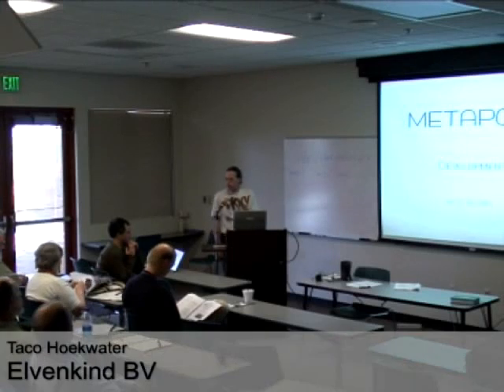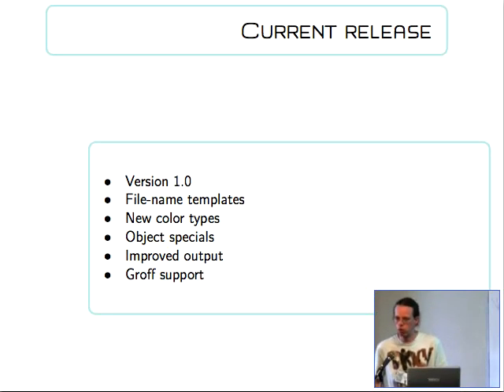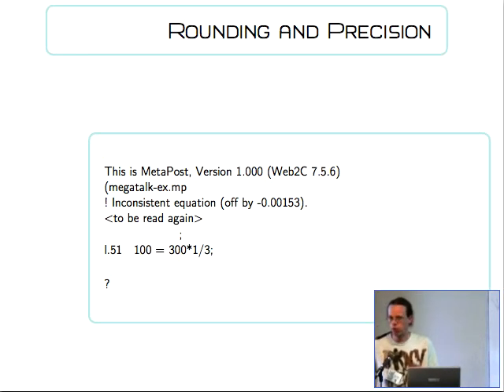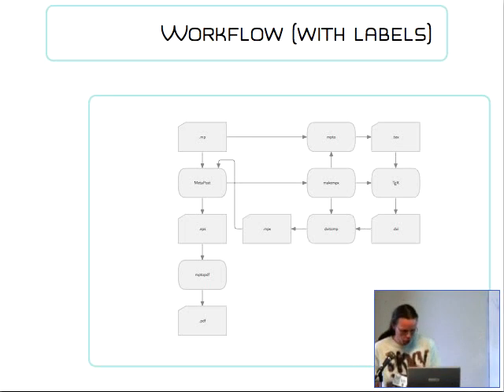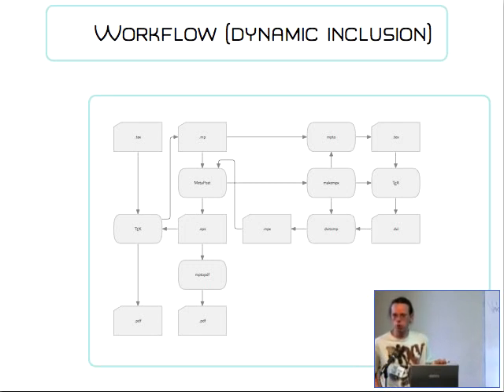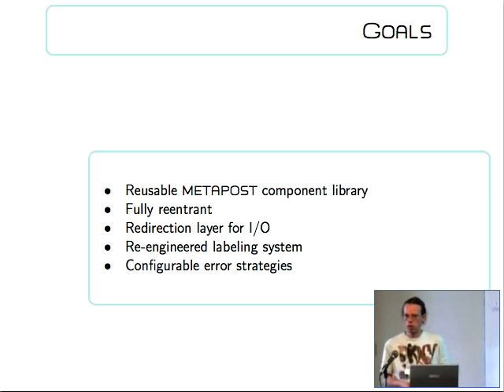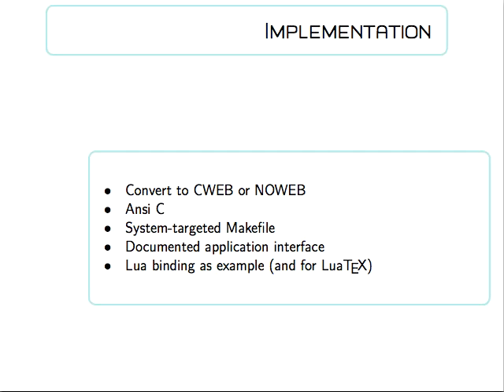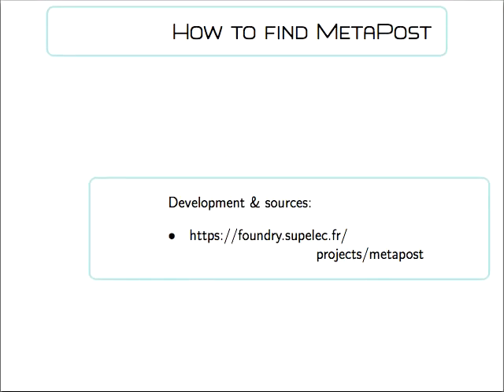MPLib: Turning MetaPost into a reusable component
Taco Hoekwater
Elvenkind BV